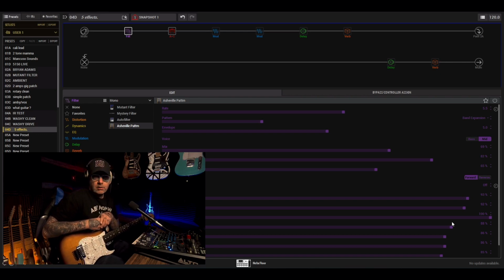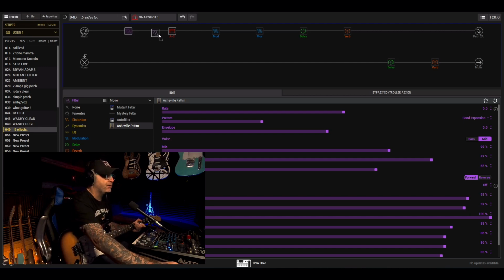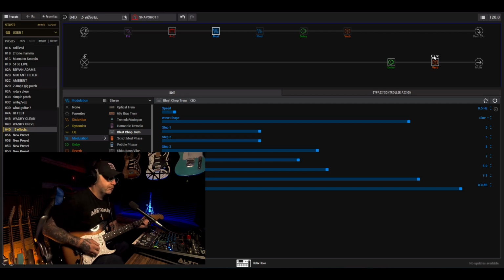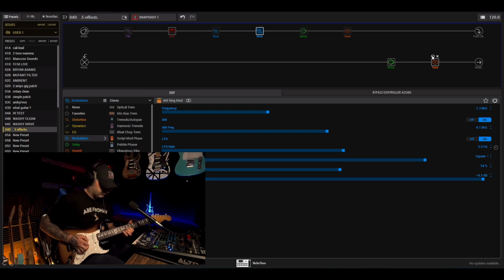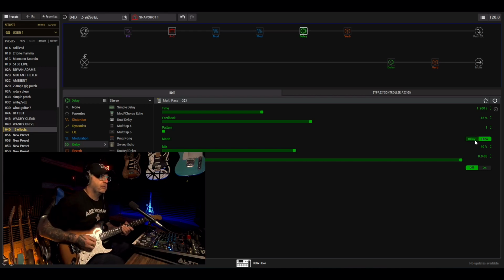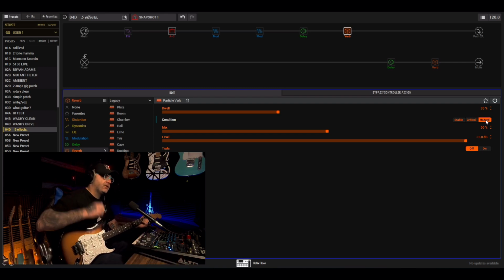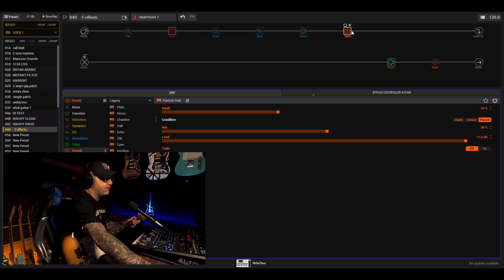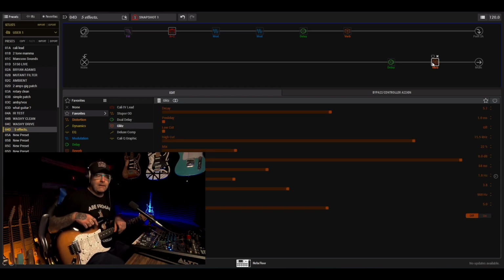Line 6 Helix. The Effects you ignore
Diving into the Effects of HELIX, its time to dig into the stuff you may or may not want to touch. here is a guide to how I set them up .